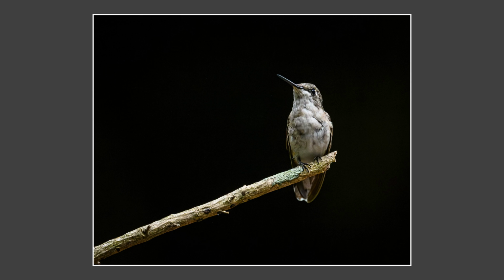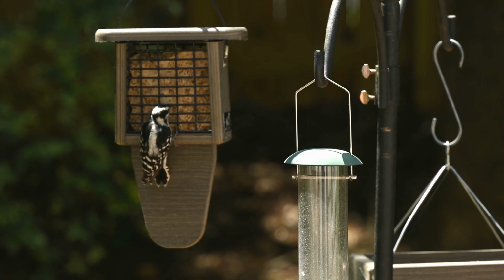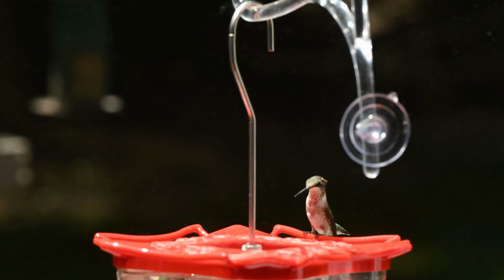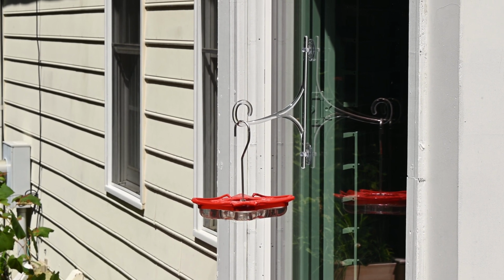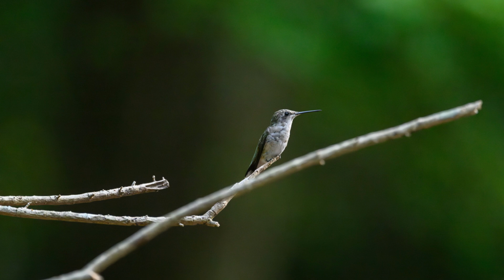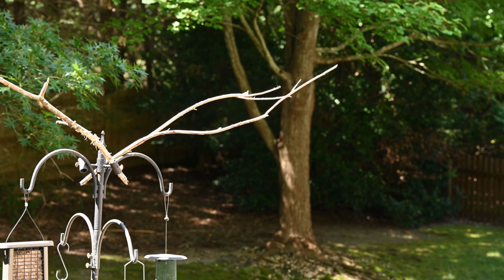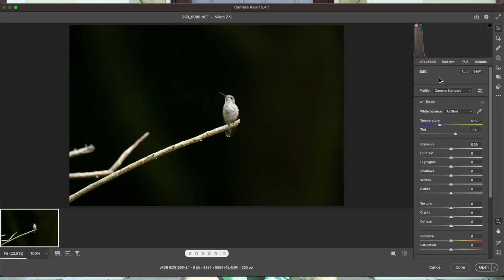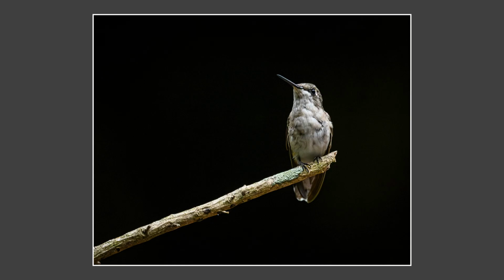Photographing Hummingbirds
Learn how I took this photo of a hummingbird sitting on a branch. This video covers various techniques both technical and environmental to set up a good chance to capture a great wildlife photo of a hummingbird.

Notes:
To make homemade nectar, use 1 part granular cane sugar, and 4 parts water. Bring it to a boil and stir until dissolved. Then let it come to room temperature before filling your feeders.

Gear used: Nikon Z 9, Nikon AF-S 500mm f/5.6 PF lens. Nikon FTZ II adapter.  The video was filmed on a Nikon Z 6II and the Nikon Z 9.

The images were processed using Adobe Photoshop and Adobe Bridge. Additional sharpening via Topaz Labs SharpenAI.

The pole system and branch holder were purchased at my local Wild Birds Unlimited.